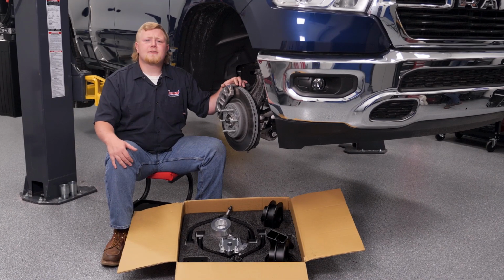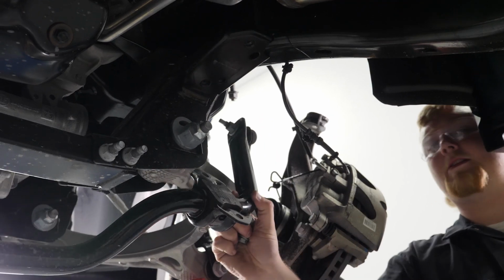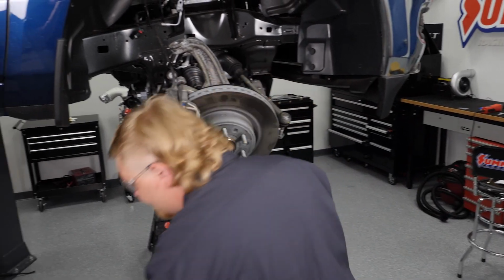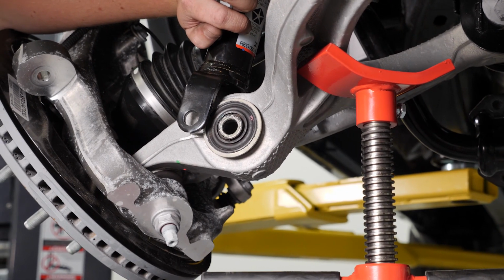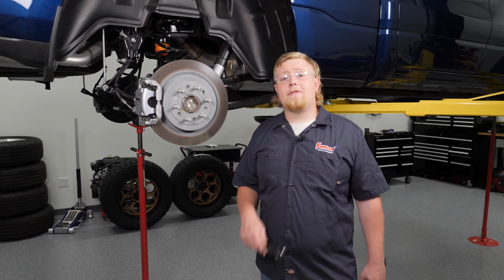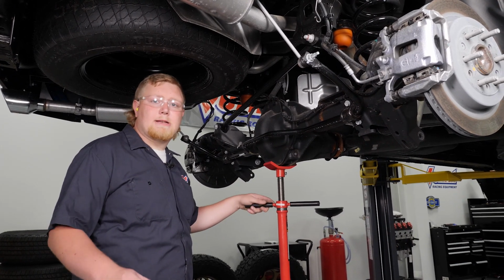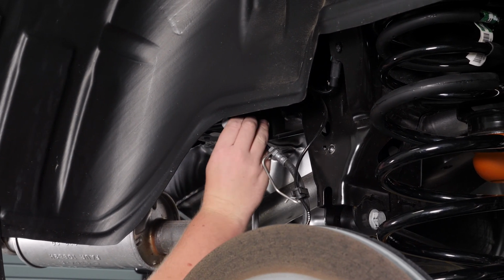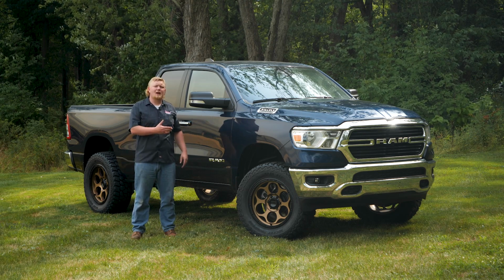How to Install a ReadyLift Suspension Lift Kit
Looking to add a suspension lift kit to your truck for added ground and tire clearance?

ReadyLift SST lift kits just may be the perfect solution.  It was for our 2020 Ram 1500 Big Horn project when we needed to accommodate our new 35-inch tires. SST lift kits are the first-ever mild rear lift kits that allow you to use larger wheel and tire combinations, while keeping maintaining OE ride quality and handling.

ReadyLift uses something called "Smart Suspension Technology" to make these kits very user-friendly to install and they require no cutting. The kit includes CNC machined billet aluminum  front spacers, fabricated steel rear spacers and heavy-duty control arms.

Just how easy are the kits to install?

We'll show you all the tools and the steps you need to follow to get the job done right.